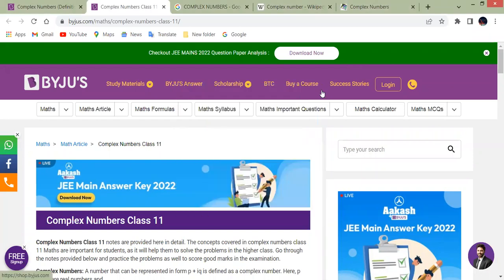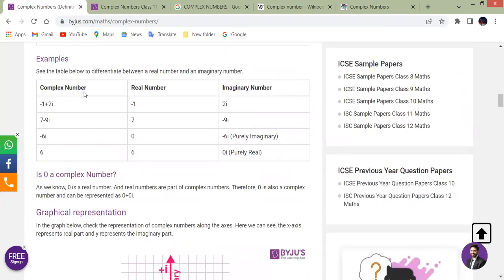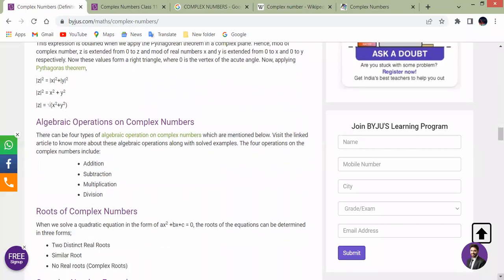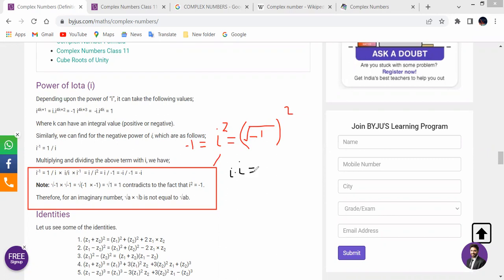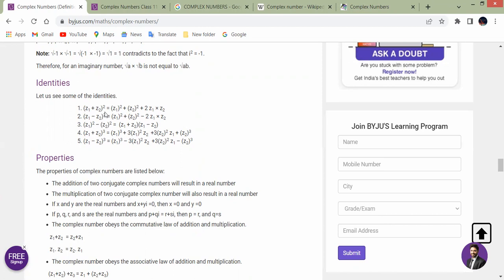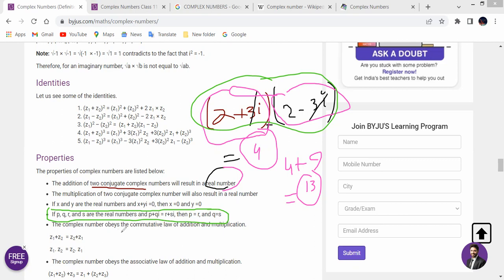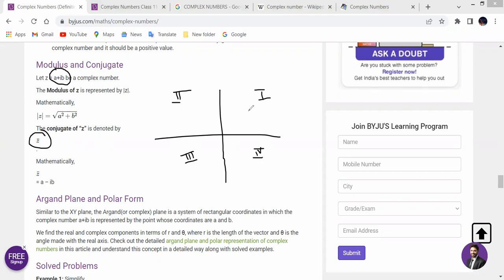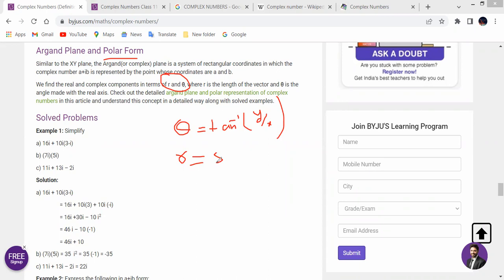COMPLEX NUMBERS COMPLETE PART.1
📢 Complex Numbers Explained | Basics to Advanced 📢

Welcome to our math tutorial on Complex Numbers! In this video, we’ll explore the fundamental concepts of complex numbers, including their properties, operations, and applications.

📌 Topics Covered:
✔️ What are Complex Numbers?
✔️ Real & Imaginary Parts
✔️ Addition, Subtraction, Multiplication & Division
✔️ Modulus & Argument of a Complex Number
✔️ Polar & Cartesian Forms
✔️ Practical Examples & Applications

🚀 This video is perfect for students, math enthusiasts, and anyone looking to strengthen their understanding of complex numbers!